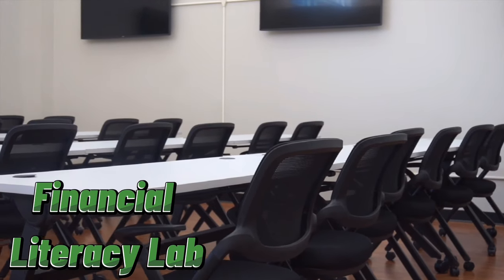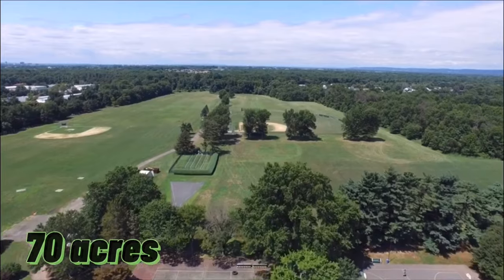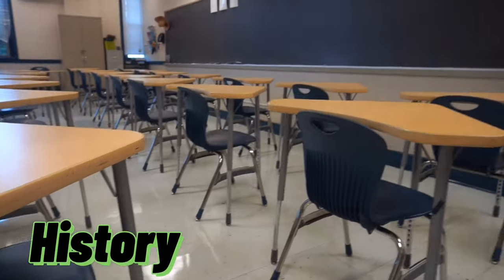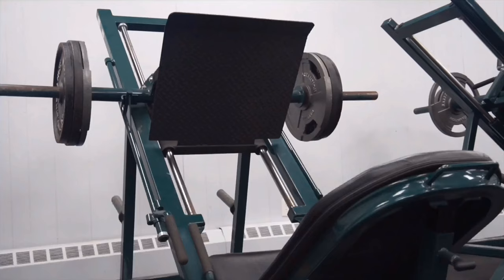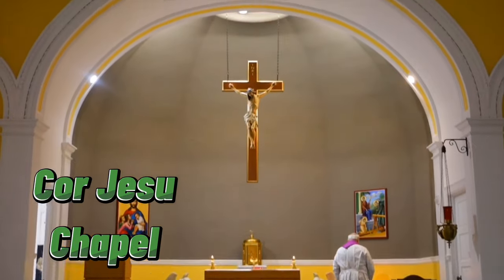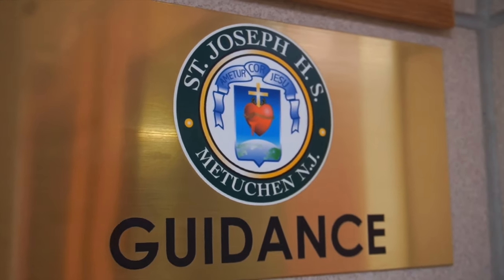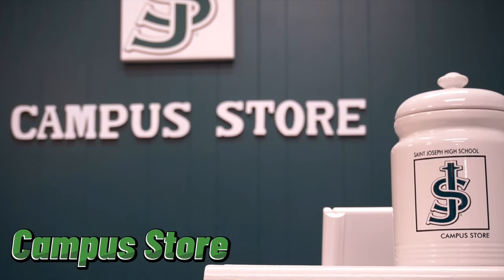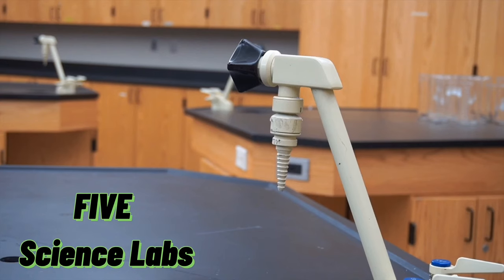Saint Joe's Virtual Tour!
Take a virtual tour of our campus! Video made by Patrick Quigley '20